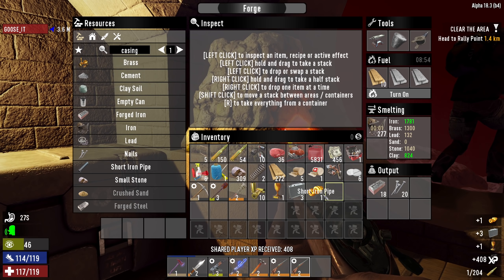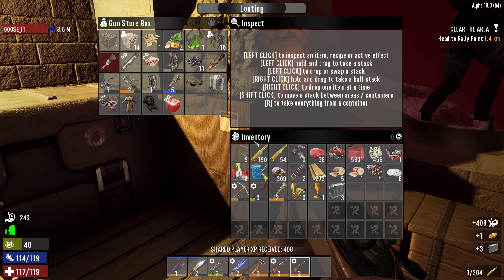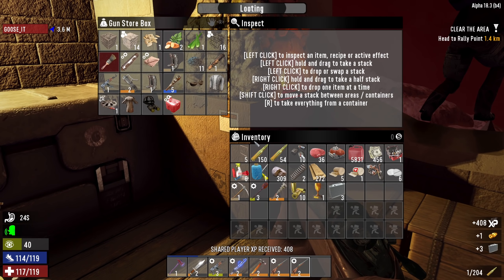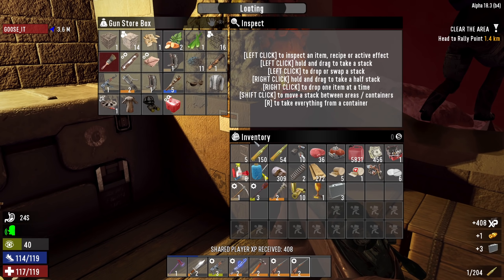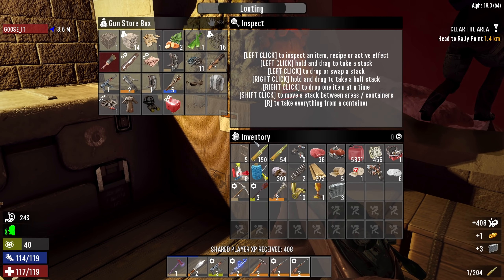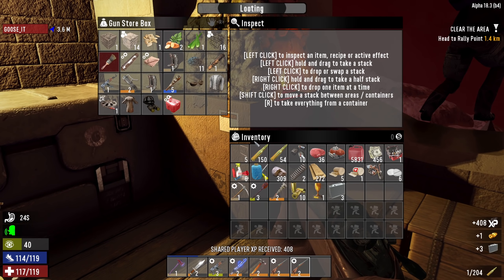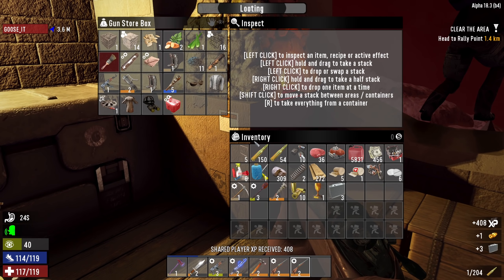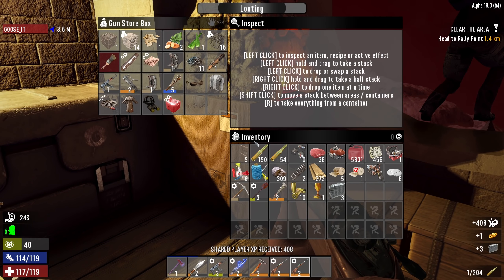7 Days to Die Multiplayer Alpha 18 Warrior Gameplay 🔴 Part 29 ► Let's Play Playthrough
Hey guys, this is a Playthrough / Walkthrough / Let's Play of the Alpha 18 of the Multiplayer Survival Crafting Zombie game 7 Days to Die for PC featuring Gameplay with Live English Commentary!

In this playthrough Brandon and I bumble our way through the world of 7 Days to Die as we discover amazingly cool stuff and attempt to survive the dreaded blood moons!  Enjoy!